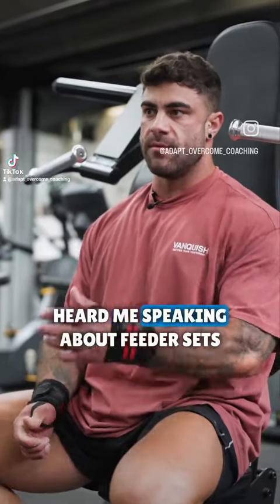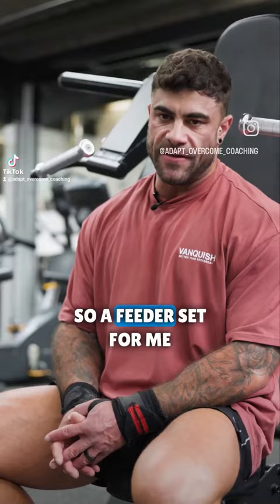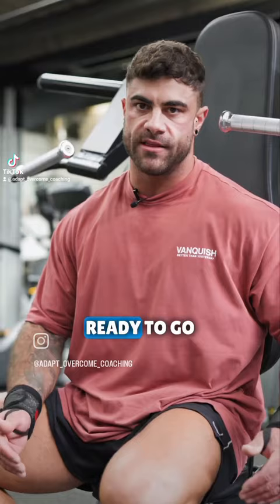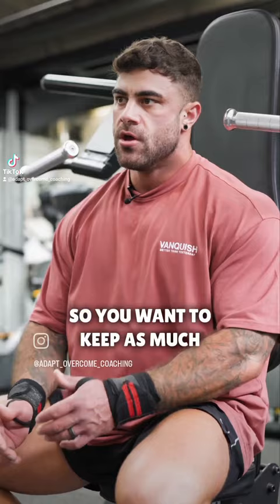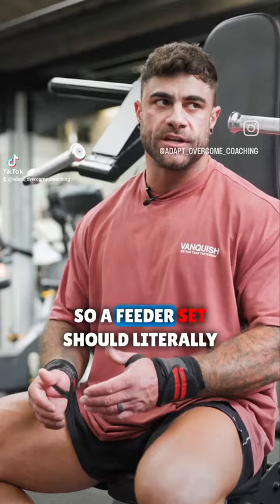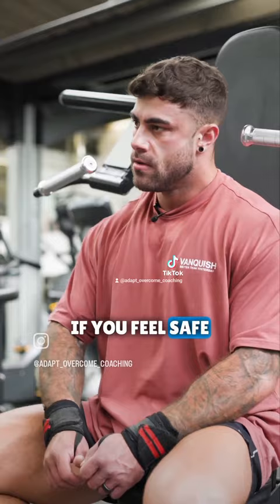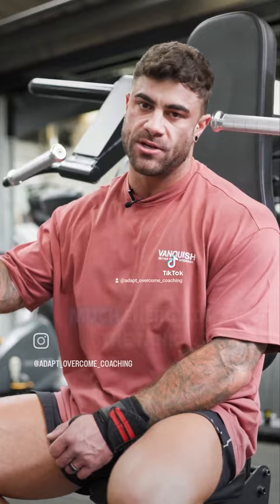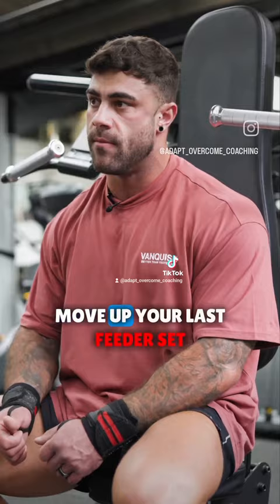Feeder and Warm Up Sets.